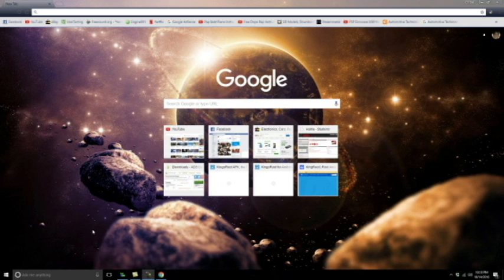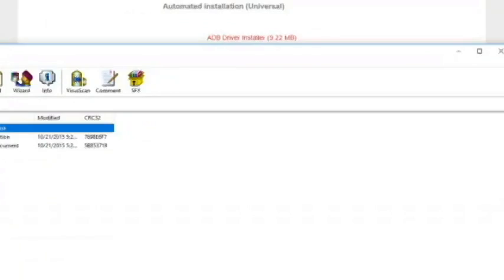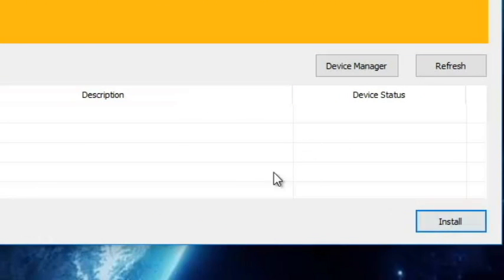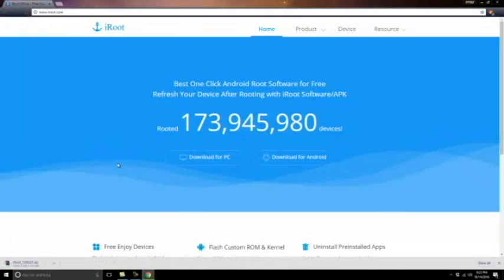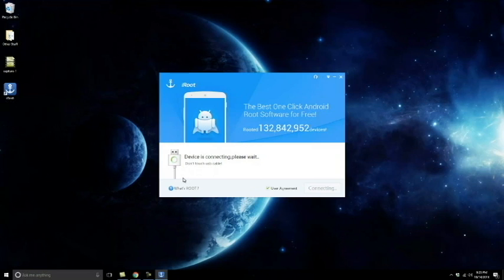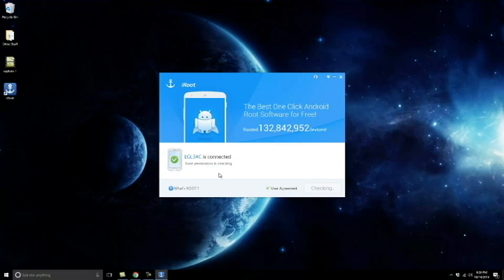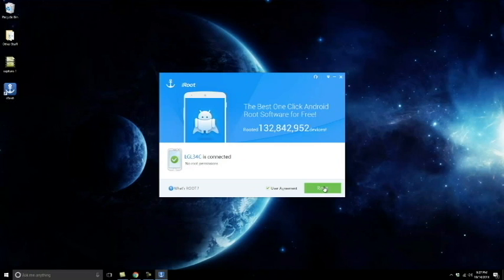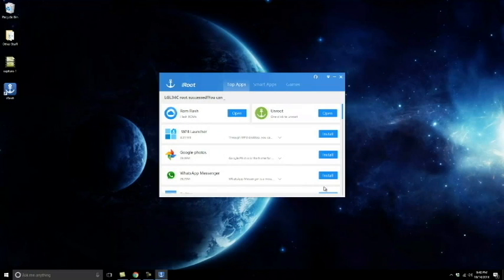How to Root your Android Phone using a Computer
This video is showing how to root your android device FREE and EASY with a One Click root method. It takes a little more to do then using no computer but I do have a video of that as well, the link is down below. But it is fairly easy and straight forward. My phone only shut off once and turned on to complete the root process. Thanks!!

Step-By-Step:

Step 1: Enable USB Debugging onto your Android Device.
Step 2: Download and install the ADB Drivers (Link Down Below)
Step 3: Download and install, then run iroot (Link Down Below)
Step 4: While it connects to your device it may display a message on your phone, click ok on the message and then let it connect.
Step 5: Once it gets connected, Click the Root icon and then wait untell it says rooted successfully at the top.
Step 6: Your Done, Enjoy!! :)

(Optional) Install "Root Checker" from the play store to verify that you have root access.

NOTE: This does not work for all android devices. So if it does not work, you may try my other video on how to root without a computer.